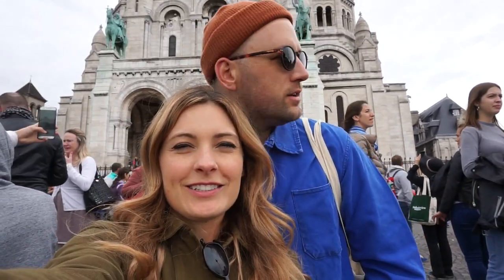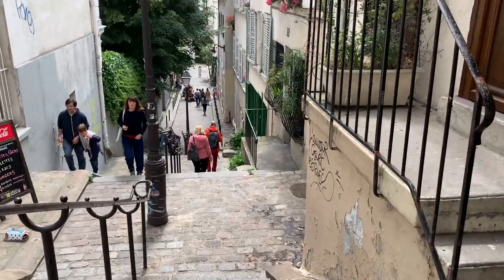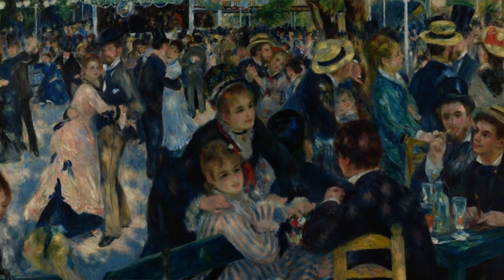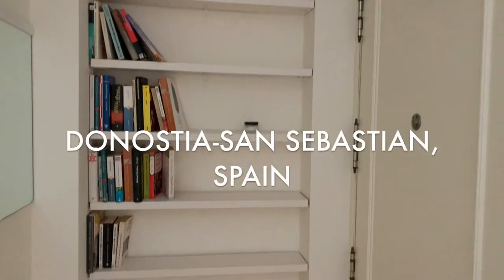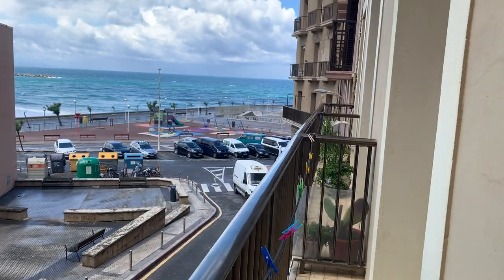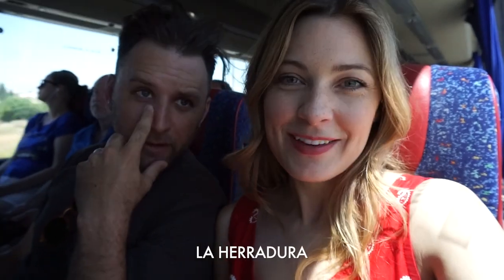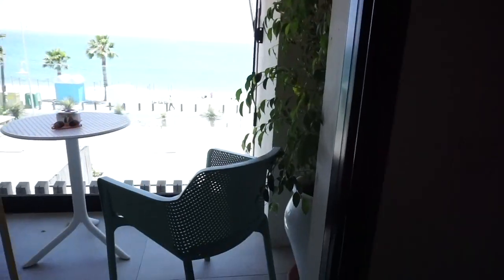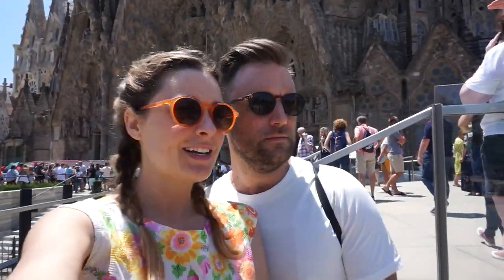EUROPE Travel Vlog | Paris, Granada, Barcelona & More! | Tiny Acorn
Hello lovelies! Wanted to share the rest of my footage from my Europe trip with you guys!  First we went to Paris, France and saw the Sacre Coeur and the Louvre then we went to Donostia-San Sebastian, Spain and ate way too many pintxos!  Next we headed down to Granada in Andalusia, Spain where we enjoyed the $3 glasses of wine paired with free tapas and the gorgeous La Alhambra. Next we took a short trip to La Herradura, Spain to hit the beach and relax from all the walking. For our final destination we went to Barcelona, Spain and saw many of Gaudi's famous works like La Sagrada Familia and Park Guell. Hope you enjoy!

Phil Panton- "Put in Time"